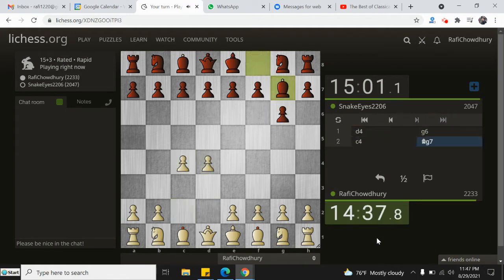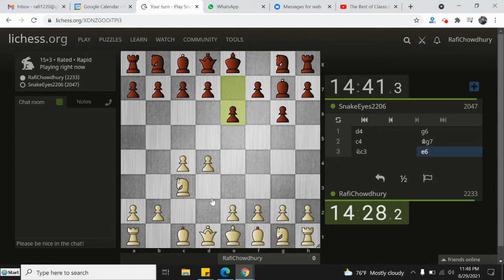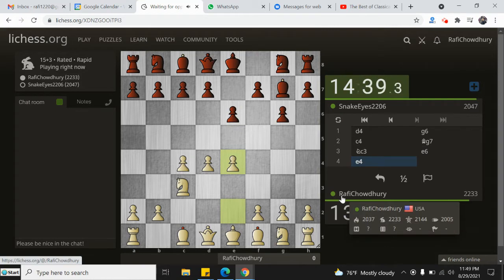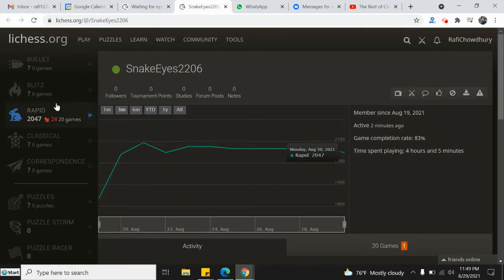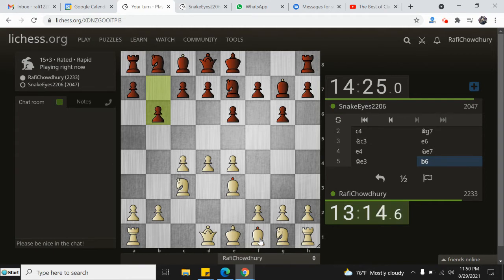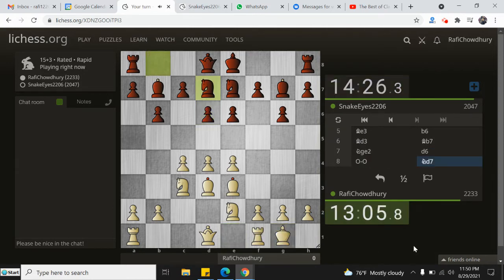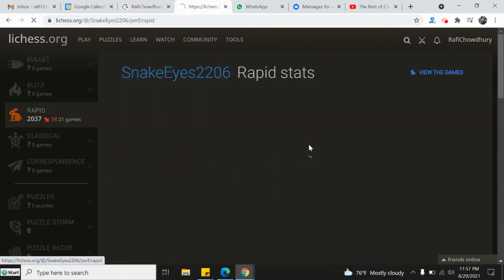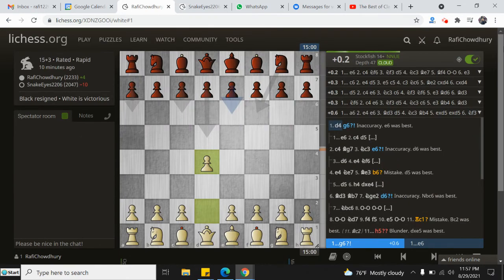The Robatsch Defense: Unraveling the Secrets of a Hypermodern Chess Opening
The Modern Defense (also known as the Robatsch Defence after Karl Robatsch) is a hypermodern chess opening in which Black allows White to occupy the center with pawns on d4 and e4, then proceeds to attack and undermine this "ideal" center without attempting to occupy it themself. The opening has been most notably used by British grandmasters Nigel Davies and Colin McNab.

The Modern Defense is closely related to the Pirc Defence, the primary difference being that in the Modern, Black delays developing their knight to f6. The delay of ...Nf6 attacking White's pawn on e4 gives White the option of blunting the g7-bishop with c2–c3. There are numerous transpositional possibilities between the two openings.

The Encyclopaedia of Chess Openings (ECO) classifies the Modern Defense as code B06, while codes B07 to B09 are assigned to the Pirc. The tenth edition of Modern Chess Openings (1965) grouped the Pirc and Robatsch together as the "Pirc–Robatsch Defense".